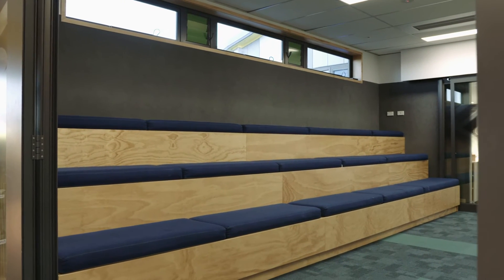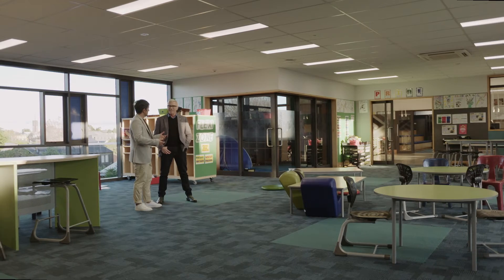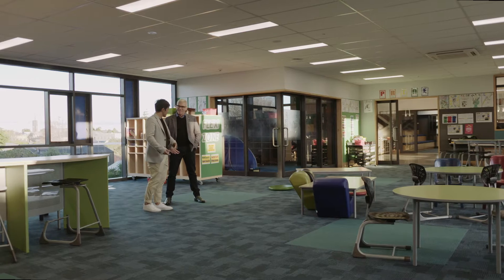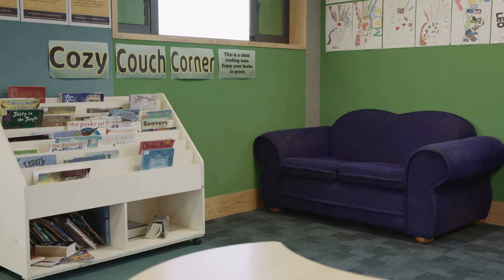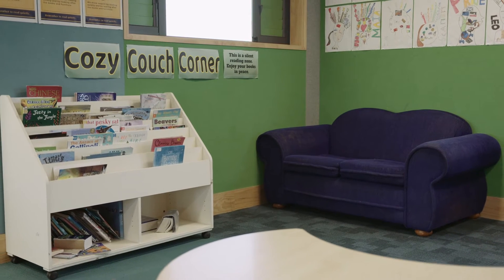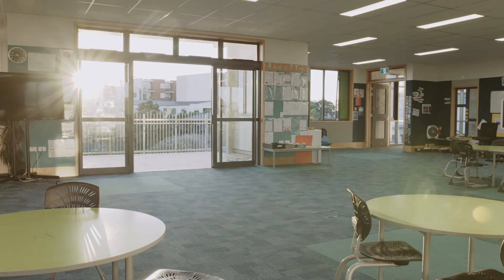GreenStuf® Testimonials - Clive Chapman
Welcome to our Architect Series. In this video we sit down with Clive Chapman, Director at Pacific Environments Architects. In this video, Clive takes us through one of their recent projects, Grey Lynn School, where they used GreenStuf thermal insulation.

Clive shares why GreenStuf® is their go-to choice for insulation:

- They trust GreenStuf's strong credentials as a high-quality, sustainable product that meets stringent building requirements.
- Not only has GreenStuf been used in many of their projects, but Clive has even used it in his own home, showcasing its reliability and performance.
- In education projects, there are specific guidelines set by the ministry that must be met, and Pacific Environments goes above and beyond, specifying products such as GreenStuf, that exceed the minimum standards, such as H1 compliance for energy efficiency.

As Clive explains, these buildings are built to last, serving the community for generations. Choosing GreenStuf ensures that their projects are not only sustainable, but also deliver long-term comfort and energy efficiency.